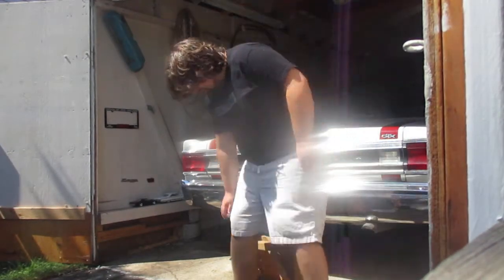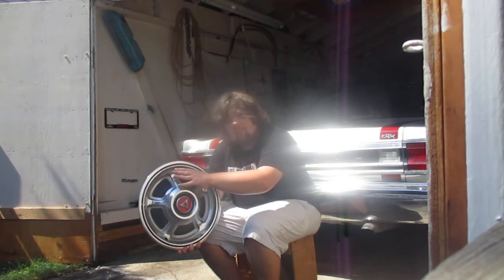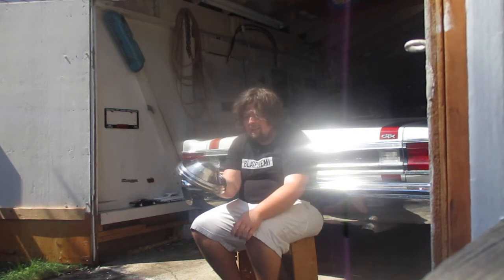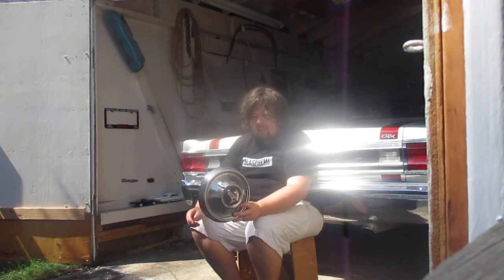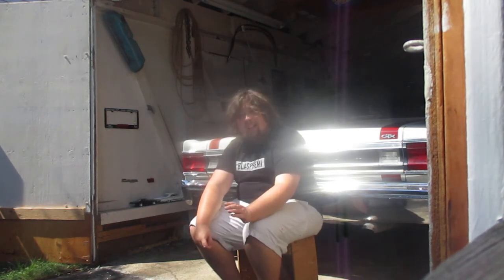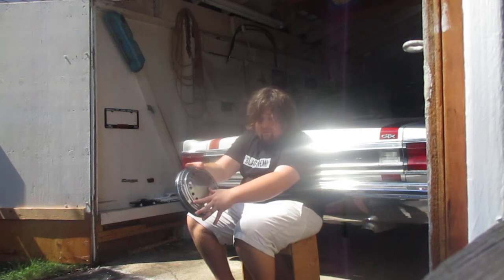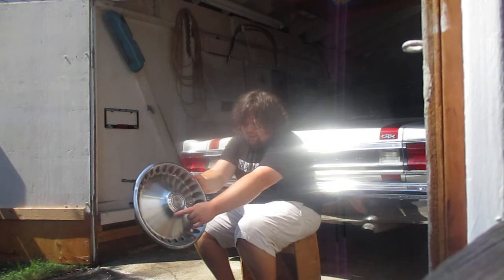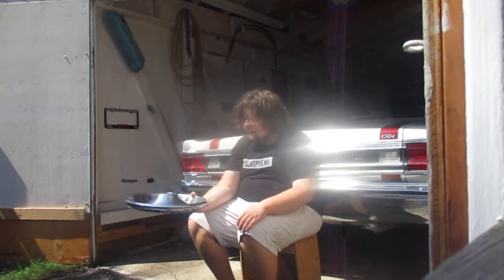Cool Mopar Hubcaps